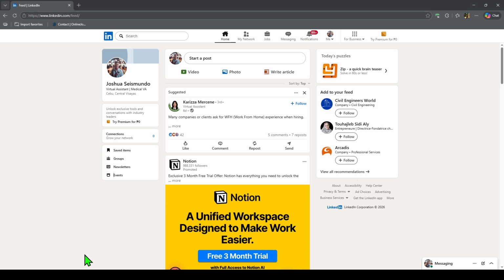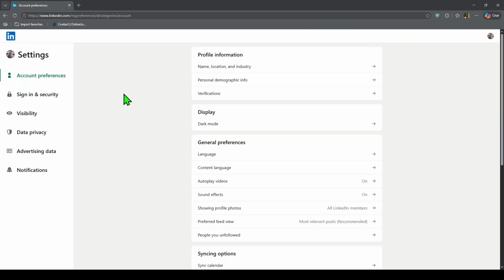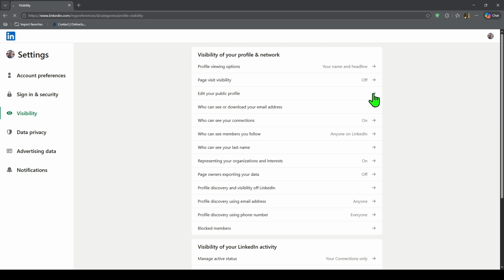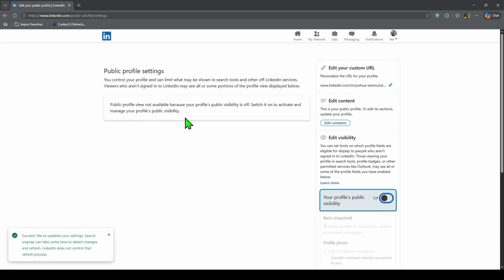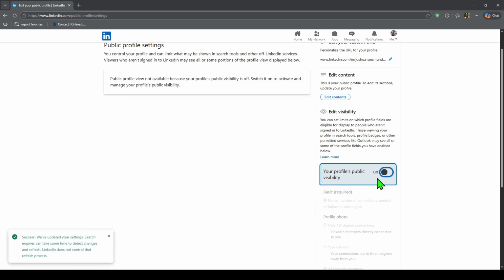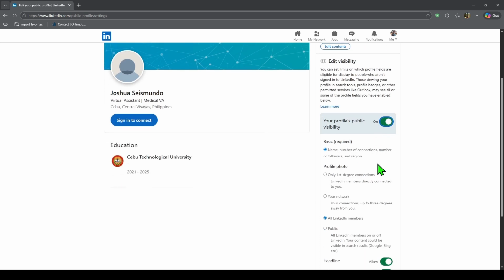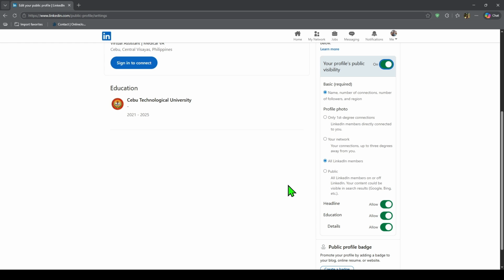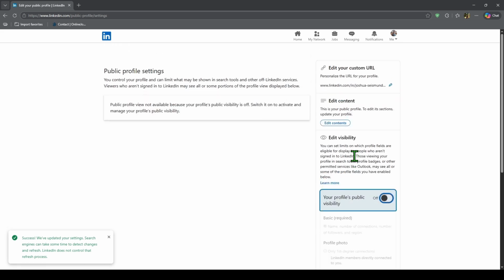How to Hide LinkedIn Profile from Everyone [2026 Full Guide]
In this video, I will show you how to hide your LinkedIn profile from everyone step by step. You’ll learn how to reduce your visibility both on LinkedIn and outside the platform.

This LinkedIn tutorial will cover:
✅ How to turn off your public profile visibility
✅ How to hide your LinkedIn profile from search engines
✅ Where to find visibility settings on mobile and desktop
✅ How to reduce profile discoverability
✅ How to control who can find you by email or phone
✅ Additional privacy settings to limit profile visibility
✅ Tips to stay private on LinkedIn

By the end of this video, you will know how to make your LinkedIn profile as private as possible.

If you’re searching for how to hide LinkedIn profile, LinkedIn privacy settings, or make LinkedIn private, this video is for you.

Adjusting your visibility settings helps protect your privacy and control who can find and view your profile.